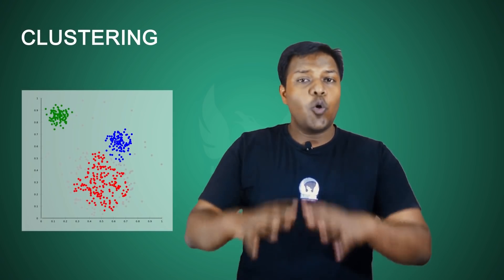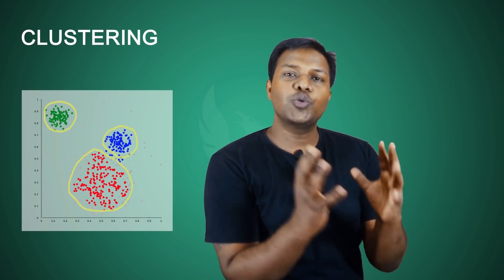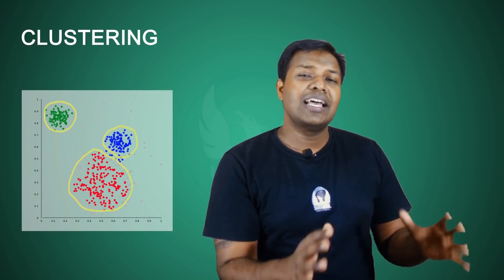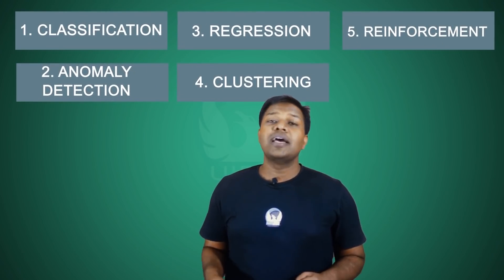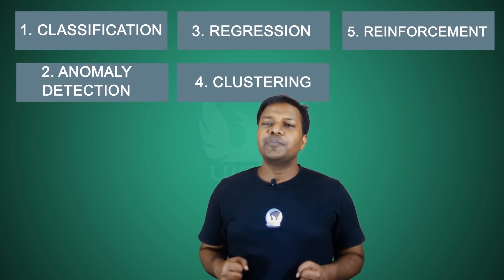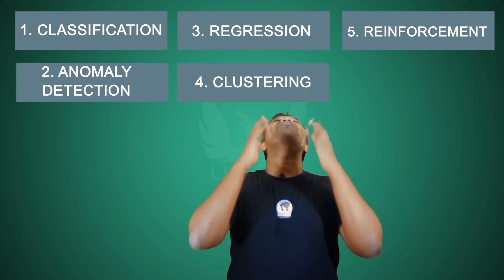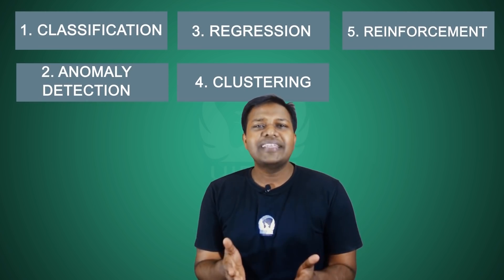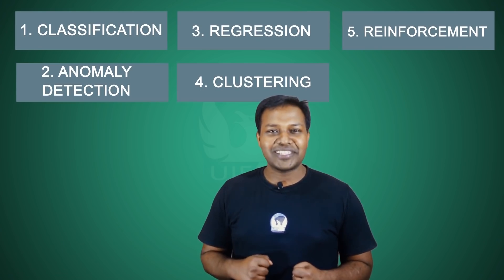Machine Learning(ML) | Machine Learning Algorithms | Types of Problems You can Solve With ML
UI5CN CORE Machine Learning - Part 1

Machine Learning Algorithms can be classified into 3 types
Supervised Learning, Unsupervised Learning and Reinforcement Learning.

In Machine Learning we can solve 5 types of different problems:
1. Classification
2. Anomaly Detection
3. Regression
4. Clustering
5. Reinforcement Learning

1. Classification

In machine learning and statistics, classification is the problem of identifying to which of a set of categories (sub-populations) a new observation belongs, on the basis of a training set of data containing observations (or instances) whose category membership is known. An example would be assigning a given email into "spam" or "non-spam" classes or assigning a diagnosis to a given patient as described by observed characteristics of the patient (gender, blood pressure, presence or absence of certain symptoms, etc.). Classification is an example of pattern recognition.

2. Anomaly Detection

Three broad categories of anomaly detection techniques exist.Unsupervised anomaly detection techniques detect anomalies in an unlabeled test data set under the assumption that the majority of the instances in the data set are normal by looking for instances that seem to fit least to the remainder of the data set. Supervised anomaly detection techniques require a data set that has been labeled as "normal" and "abnormal" and involves training a classifier (the key difference to many other statistical classification problems is the inherent unbalanced nature of outlier detection). Semi-supervised anomaly detection techniques construct a model representing normal behavior from a given normal training data set, and then testing the likelihood of a test instance to be generated by the learnt model.

3. Regression

Regression analysis is a set of statistical processes for estimating the relationships among variables. It includes many techniques for modeling and analyzing several variables, when the focus is on the relationship between a dependent variable and one or more independent variables (or 'predictors'). More specifically, regression analysis helps one understand how the typical value of the dependent variable (or 'criterion variable') changes when any one of the independent variables is varied, while the other independent variables are held fixed.

4.Clustering

Cluster analysis or clustering is the task of grouping a set of objects in such a way that objects in the same group (called a cluster) are more similar (in some sense) to each other than to those in other groups (clusters). It is the main task of exploratory data mining, and a common technique for statistical data analysis, used in many fields, including machine learning, pattern recognition, image analysis, information retrieval, bioinformatics, data compression, and computer graphics.

5. Reinforcement Learning
Reinforcement learning (RL) is an area of machine learning inspired by behaviorist psychology, concerned with how software agents ought to take actions in an environment so as to maximize some notion of cumulative reward. The problem, due to its generality, is studied in many other disciplines, such as game theory, control theory, operations research, information theory, simulation-based optimization, multi-agent systems, swarm intelligence, statistics and genetic algorithms. In the operations research and control literature, reinforcement learning is called approximate dynamic programming,  The approach has been studied in the theory of optimal control, though most studies are concerned with the existence of optimal solutions and their characterization, and not with learning or approximation.